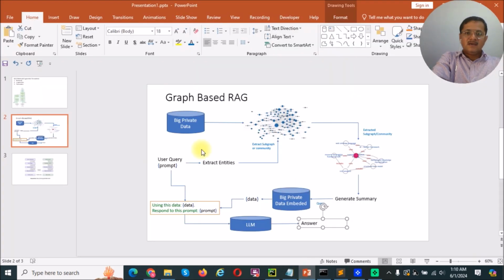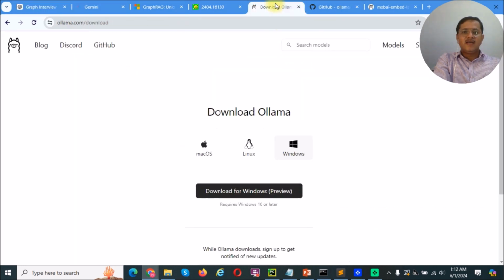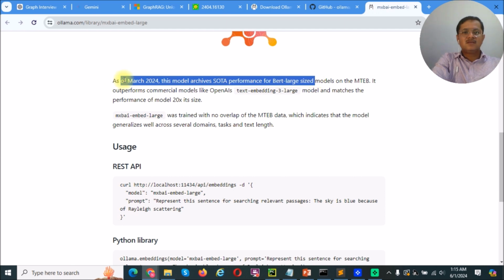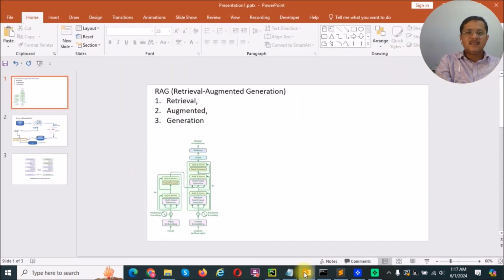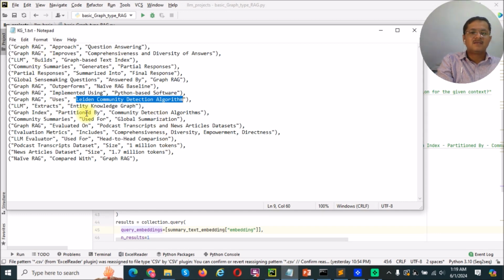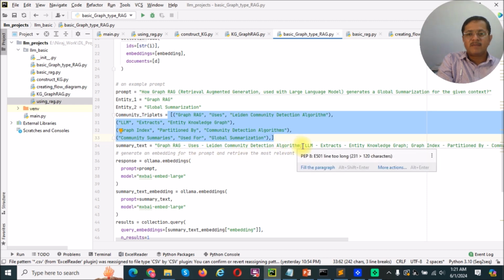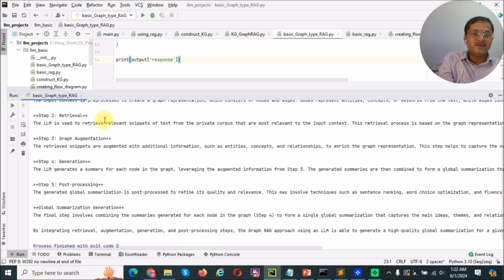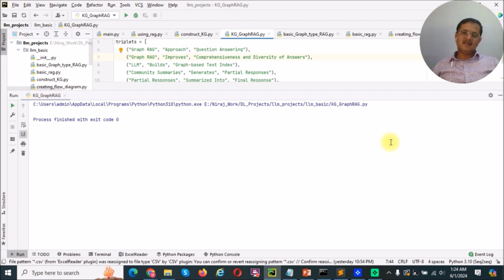Graph Based RAG (Retrieval Augmented Generation) Techniques PART-2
Contains (Implementation).
1. Easy Offline demonstration of Graph Based RAG using LLM (Llama-3).